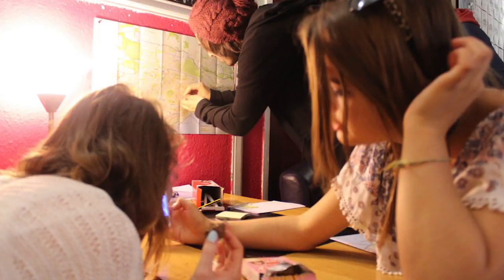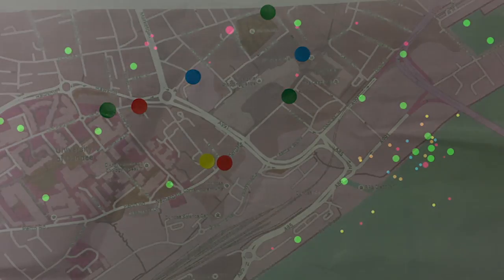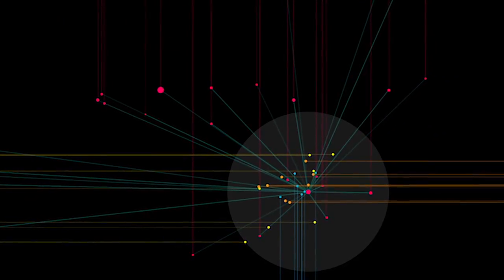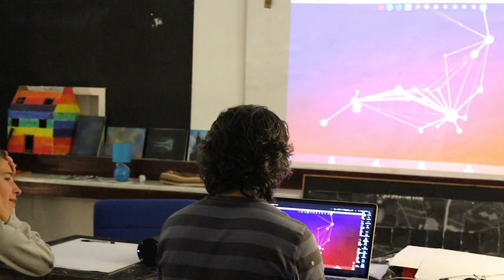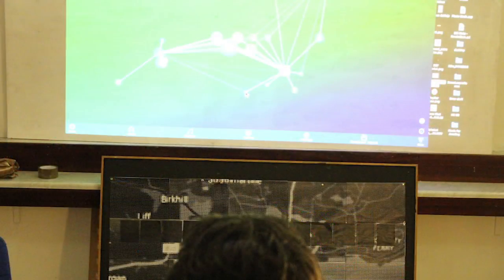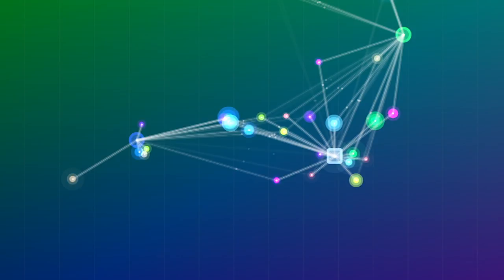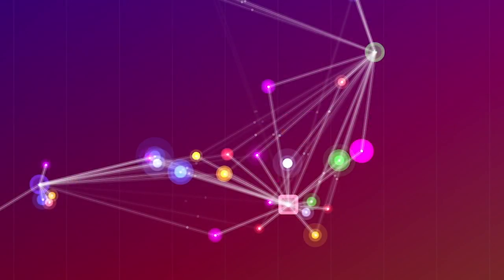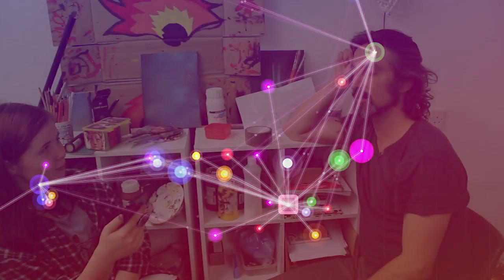Kai interviews Tom from Biome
Kai asks about the making of sounds pieces, constellation art and the creation of a good-vs-evil narrative for the final Metamorphosis game created over Exodus 2016.